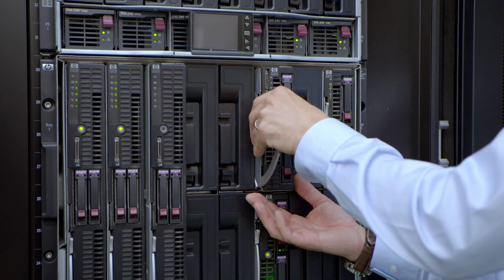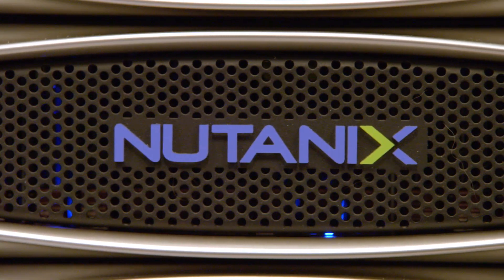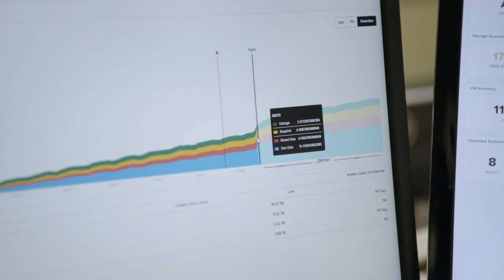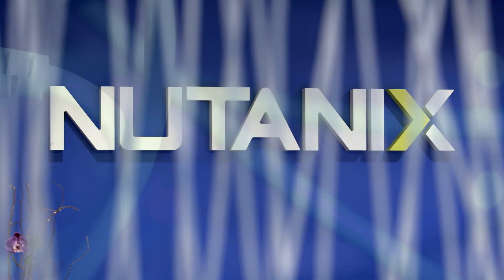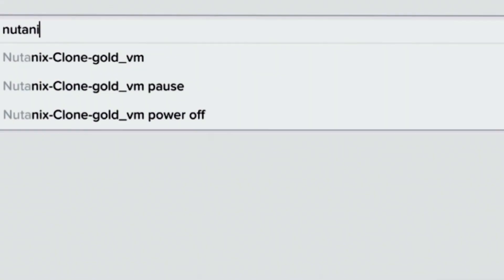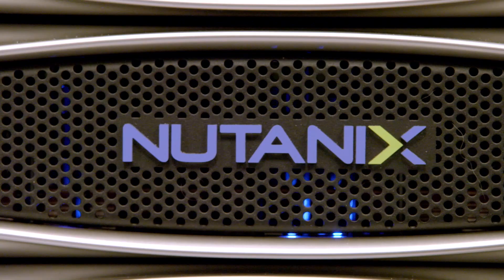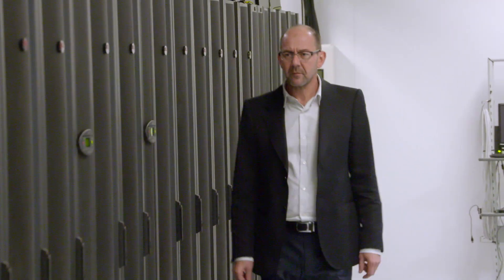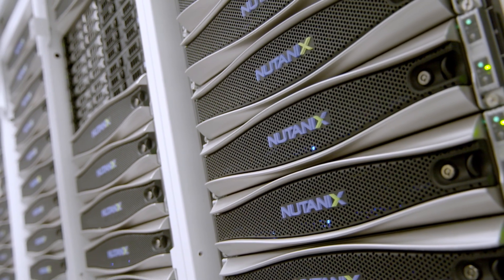ASP Serveur Run Cloud Services on the Nutanix Enterprise Cloud Platform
Hear how ASP Serveur, the leading French enterprise-class service provider, has simplified operations by running services on the Nutanix Enterprise Cloud Platform